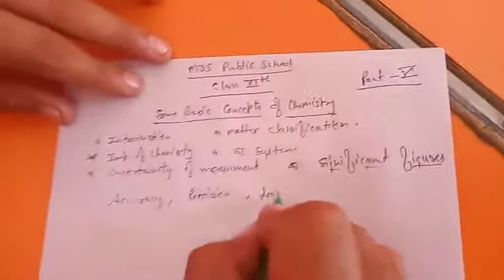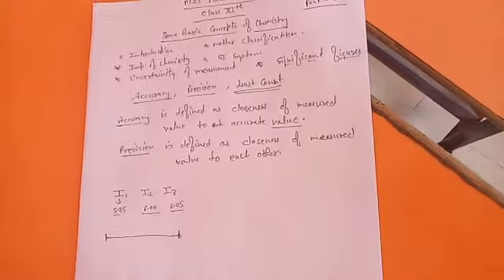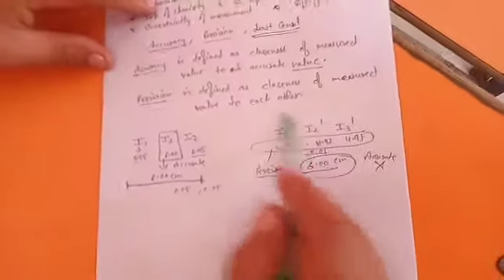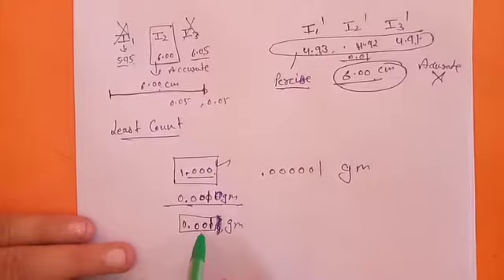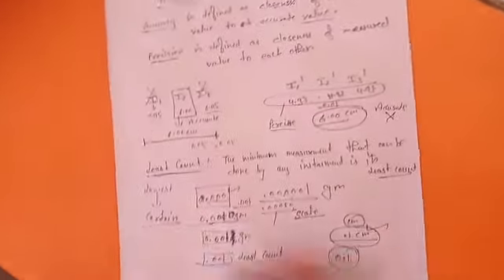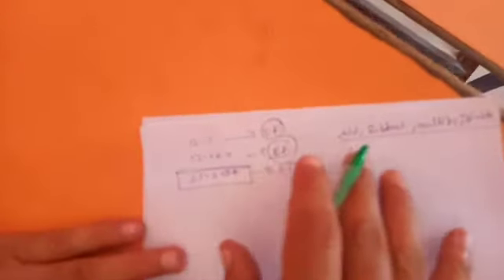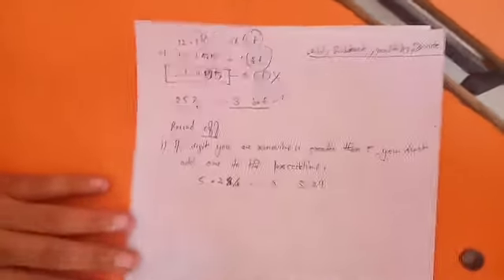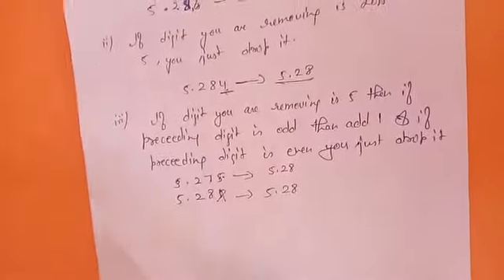Class 11th chapter 1 Some Basic Concepts of Chemistry part 5